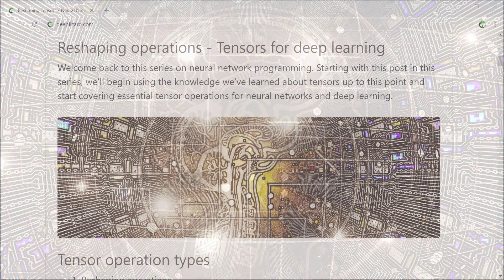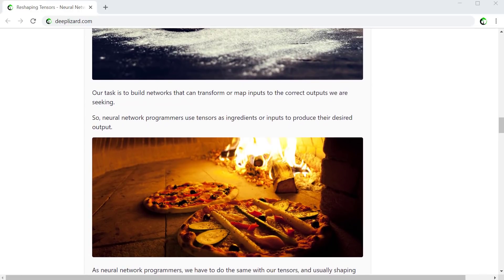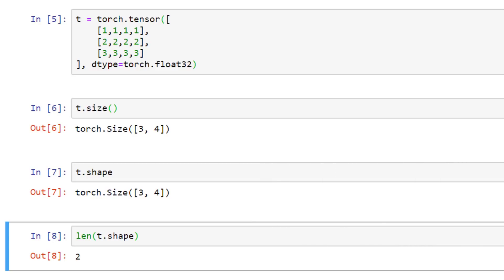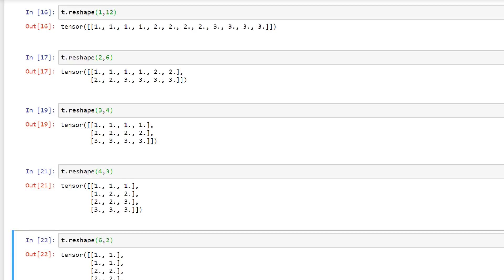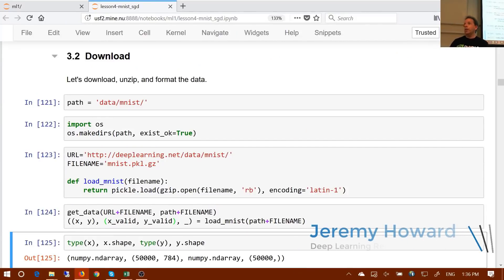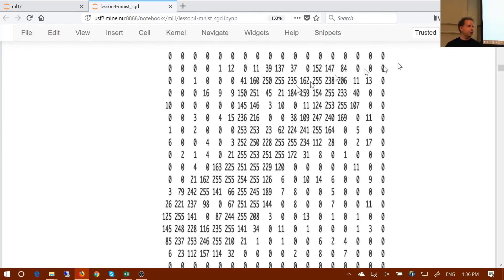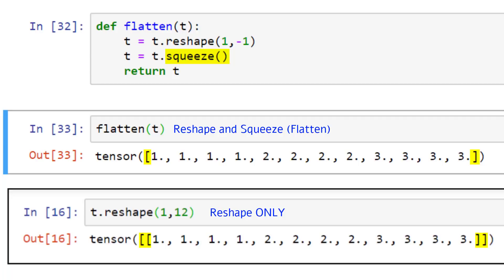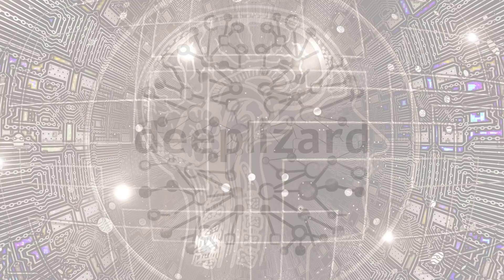Flatten, Reshape, and Squeeze Explained - Tensors for Deep Learning with PyTorch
Tensors for neural network programming and deep learning with PyTorch. A deeper look into the tensor reshaping options like flattening, squeezing, and unsqueezing.

🕒🦎 VIDEO SECTIONS 🦎🕒

00:00 Welcome to DEEPLIZARD - Go to deeplizard.com for learning resources
00:30 Help deeplizard add video timestamps - See example in the description
09:49 Collective Intelligence and the DEEPLIZARD HIVEMIND

❤️🦎 Special thanks to the following polymaths of the deeplizard hivemind:
Tammy
Mano Prime
Ling Li